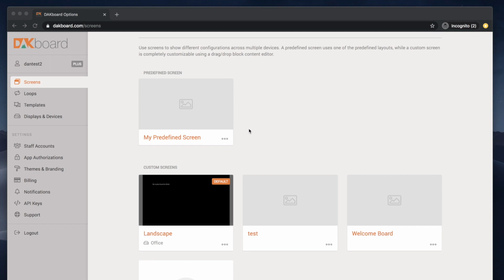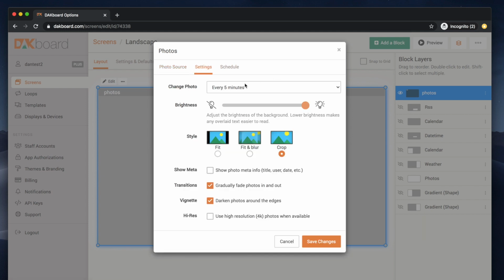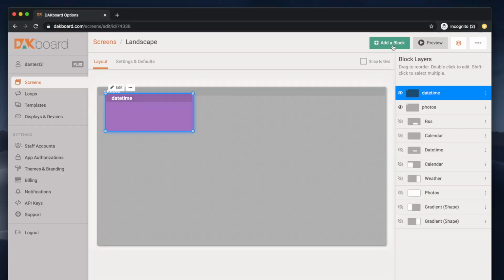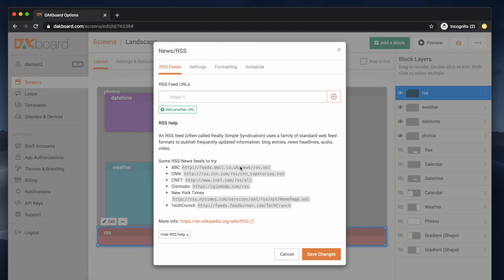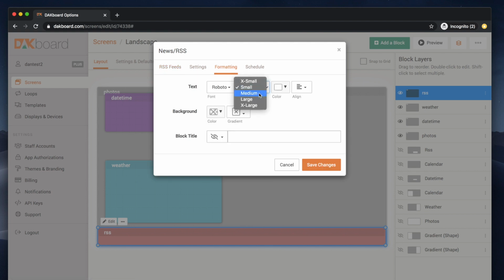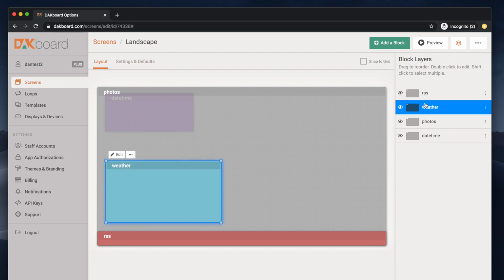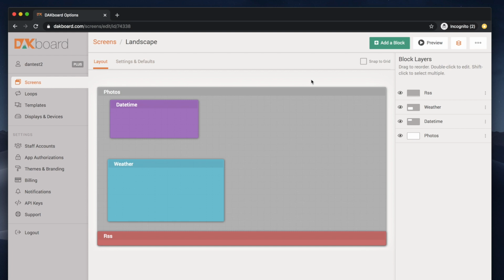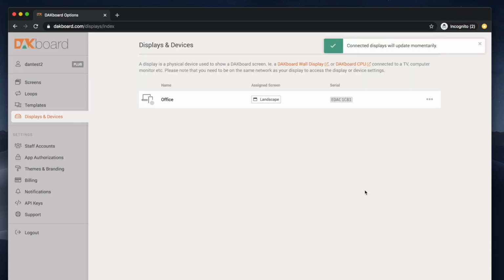Custom Screens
How to setup a Custom Screen in your DAKboard account.